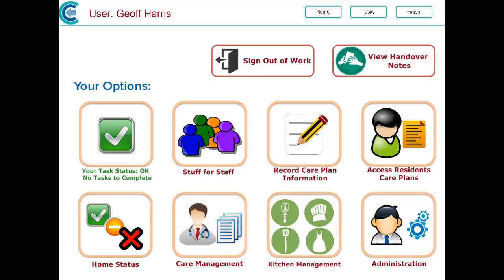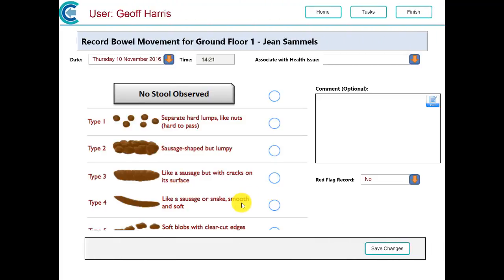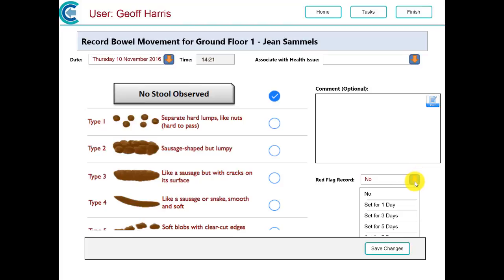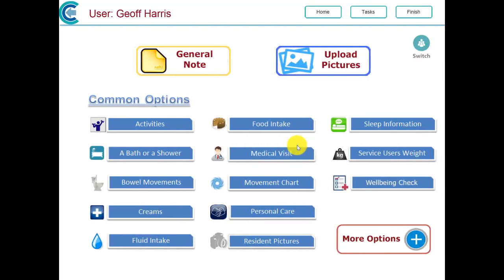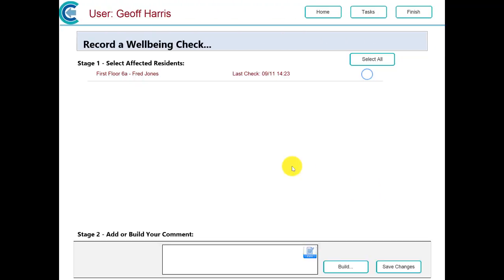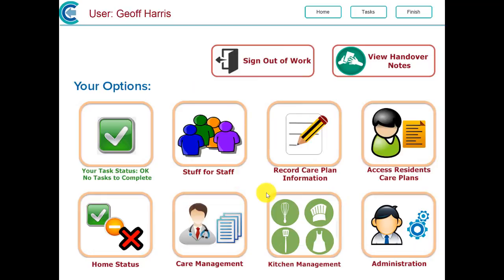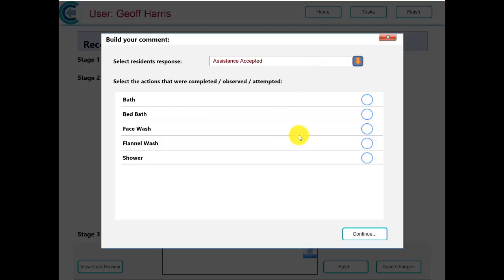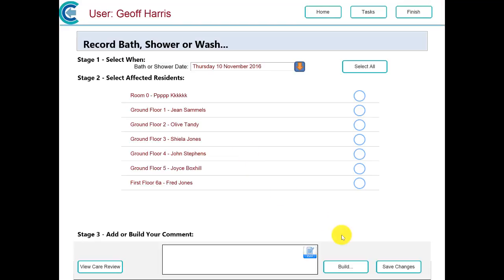Bowel Movements, Wellbeing Check, Baths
Explains how you can record Bowel Movement, Well Being Checks and Bath / Shower Records.